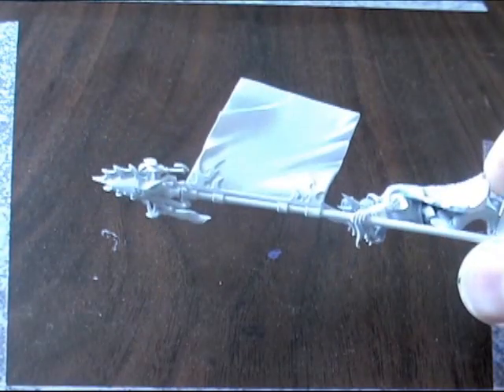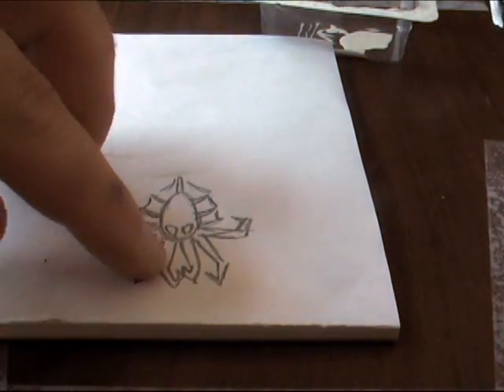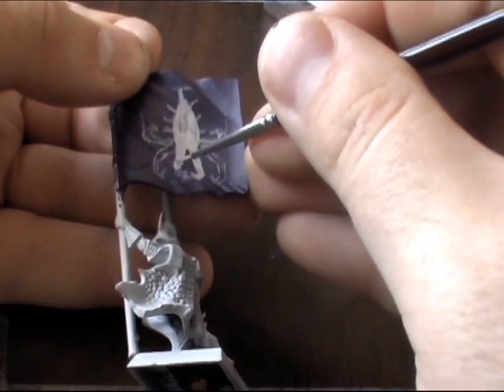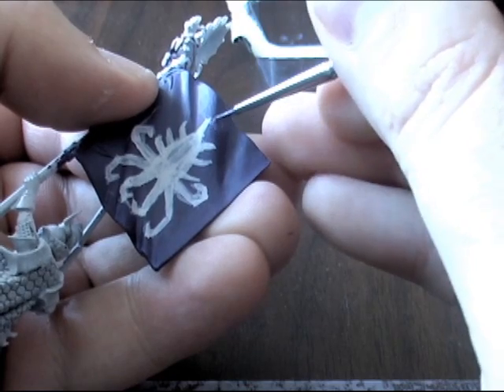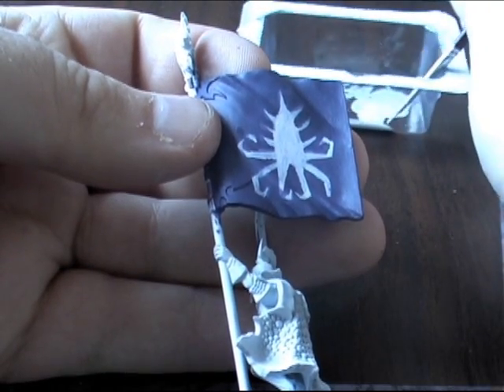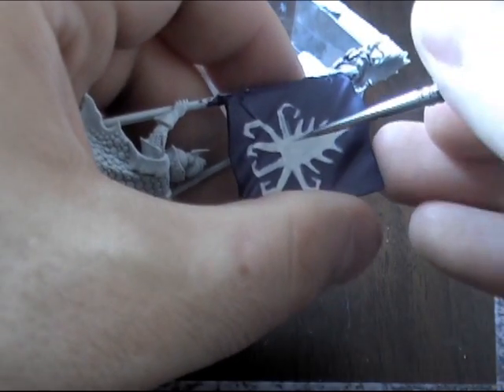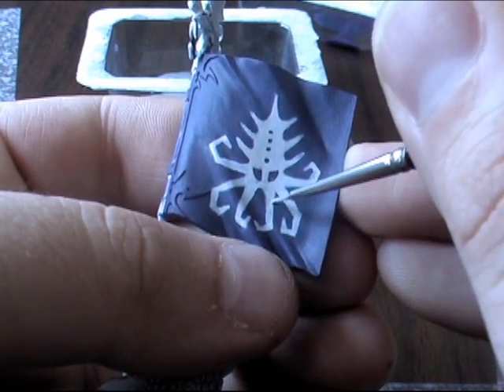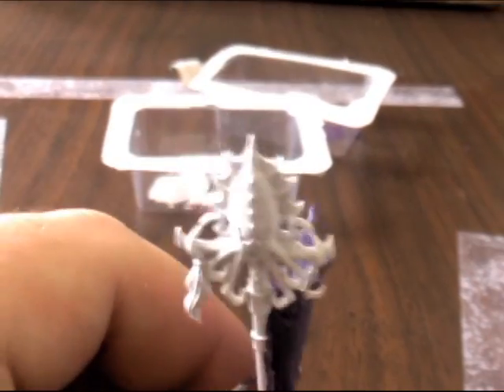Freehanding Details on a Battle Standard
Click on the link above to see our exclusive videos 3 months before anyone else!

In this video, Mike freehands details on a battle standard. The video is over 20 minutes long so sit back, grab a drink, relax and enjoy the show!

Click on the link above to see more videos from miniwargaming.com